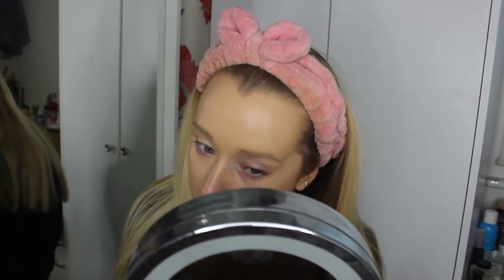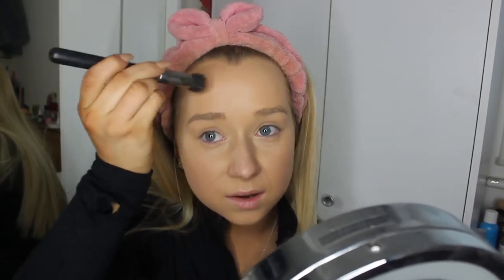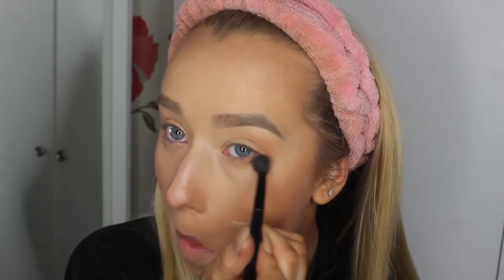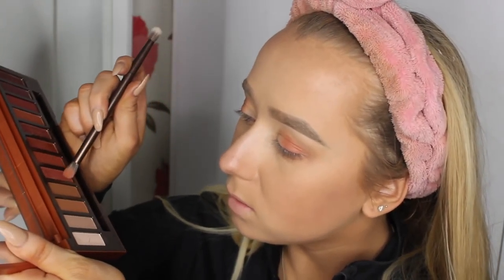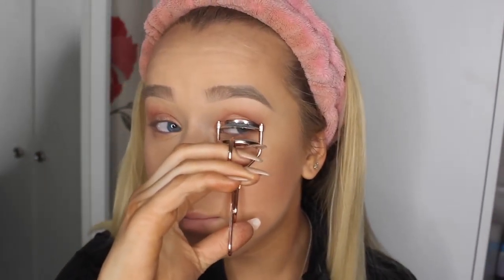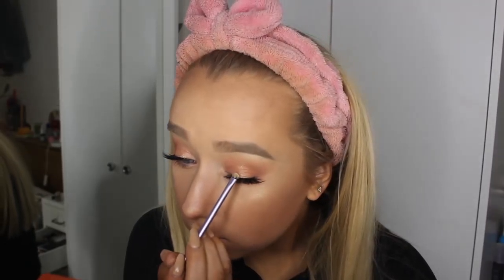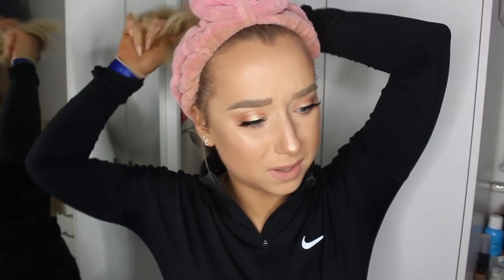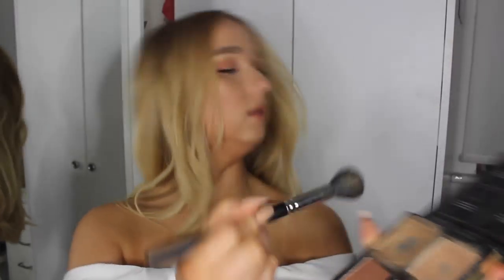MY GO TO FULL GLAM!! | makeup & hair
-          lizziemay         -

They also offer free worldwide shipping!

ＴＷＩＴＴＥＲ： ＠ｌｉｚｚｉｅ ｓ ｍａ ｙ

ＩＮＳＴＡＧＲＡＭ： ＠ｌｉｚｚｉｅ ｓ ｍ ａ ｙ

have the best day you can loves

lizzie xoxo